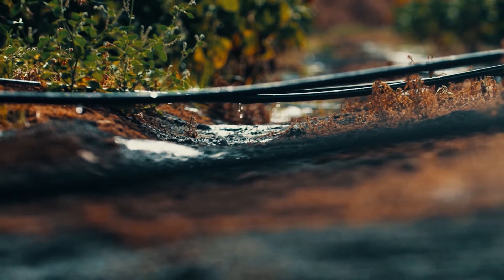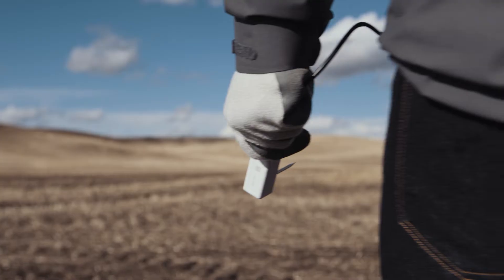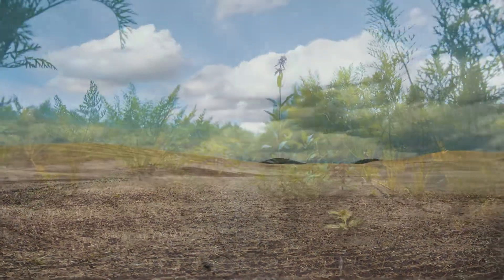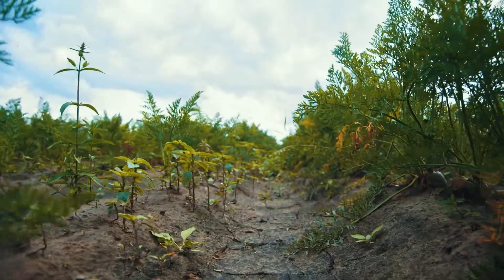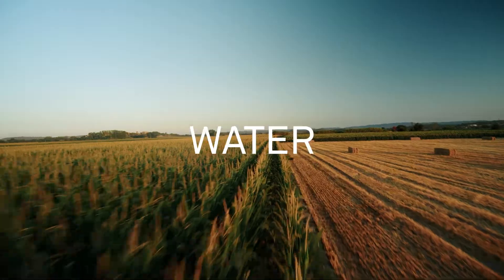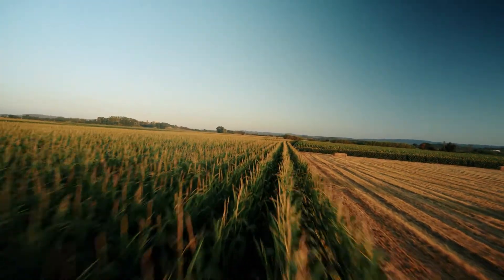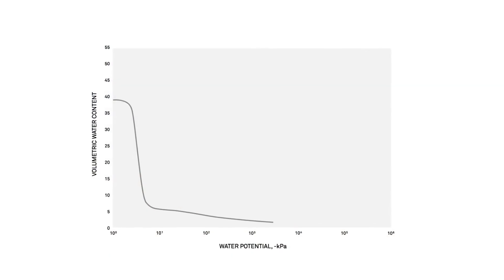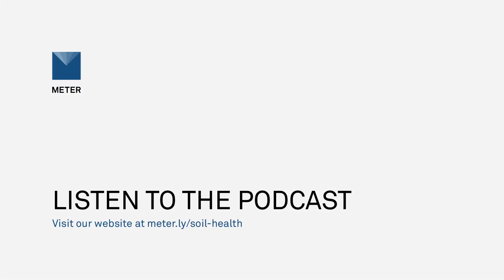Soil Health: How Biochar Enhances Soil Water Retention and Reduces Evaporation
Dr. Dedrick Davis, Assistant Professor in Soil Physics at Alabama A&M University discusses how biochar impacts soil water retention and hydrologic processes, such as evaporation. In this podcast, he explores the critical role of biochar in maintaining soil moisture from saturation to extremely dry conditions. Learn why understanding the soil water retention curve is essential for improving water management and sustainable agriculture.

🔬 Topics covered:

Biochar's role in soil water retention
Evaporation processes near the soil surface
Importance of soil water retention curves